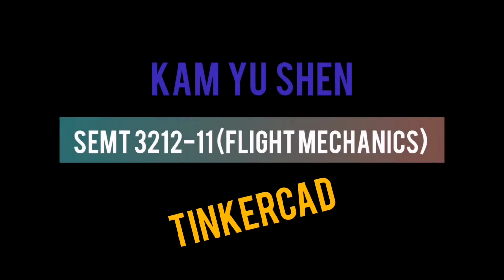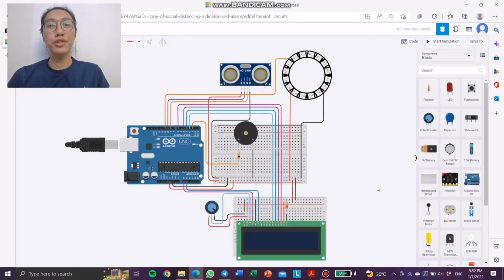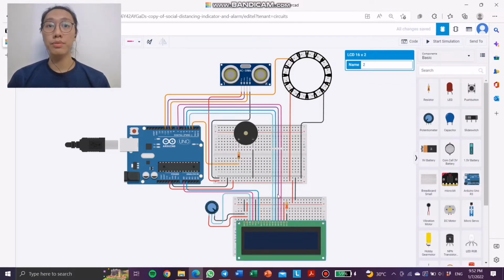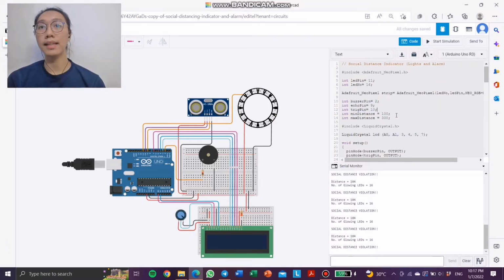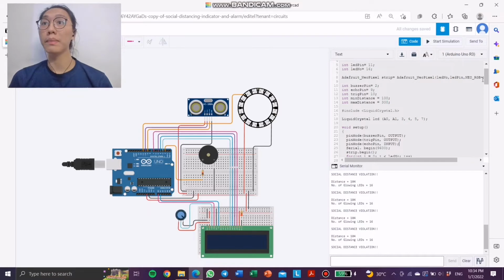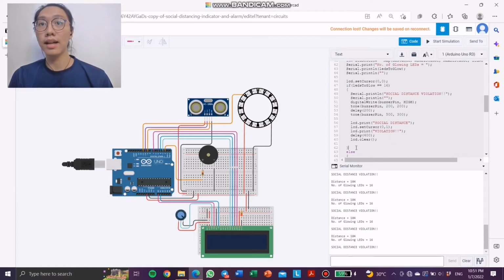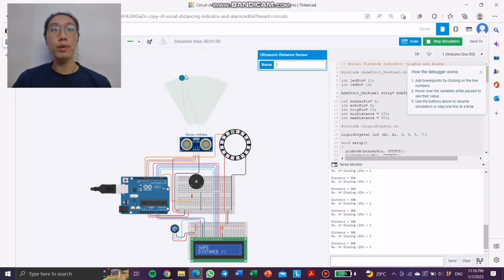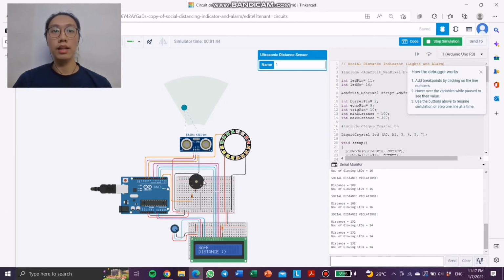KAM YU SHEN (A19EM0145) | PROJECT 1 (TINKERCAD)